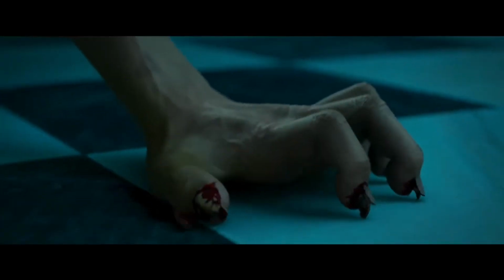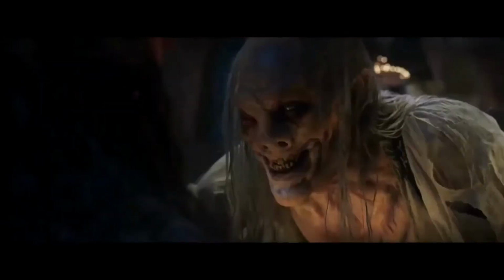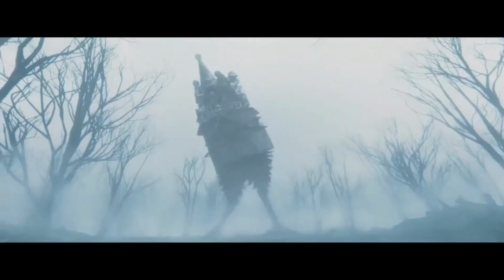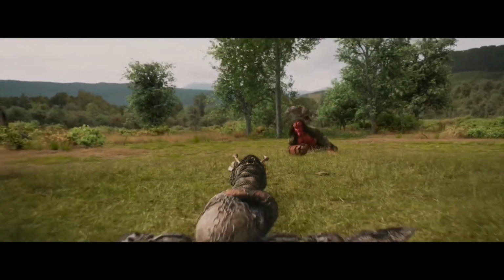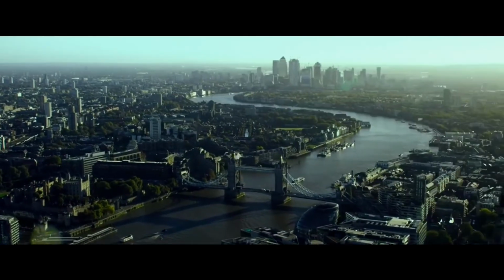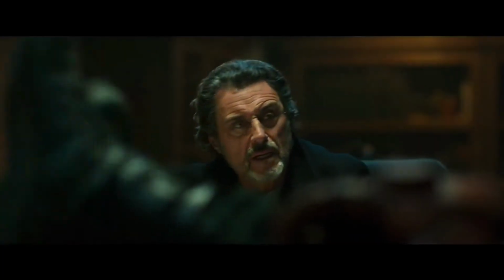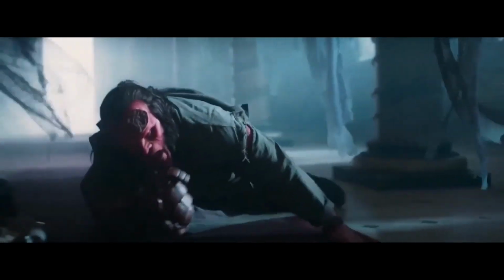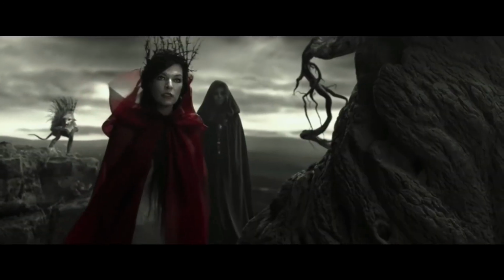Hellboy one year on - why it's actually (sort of) not that bad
I talk about the 2019 Hellboy reboot exactly à year after its release in cinemas and why it is not that bad, plus I tack on a segment about how to improve the film

If this video essay seems more like a review, it's still a video essay, it's just that the way I've delivered some of my points seems more like the way I would in a review.